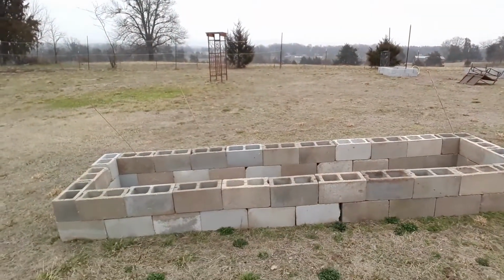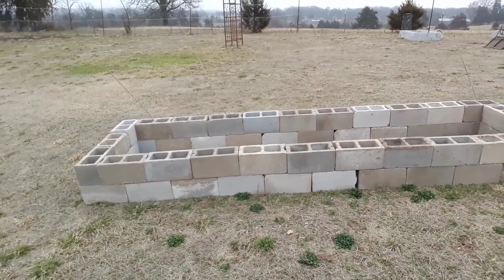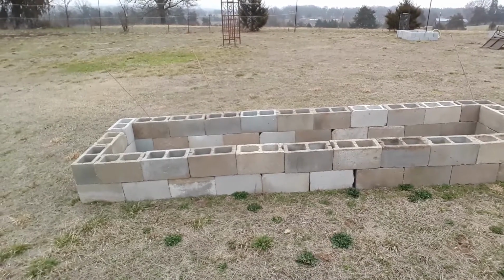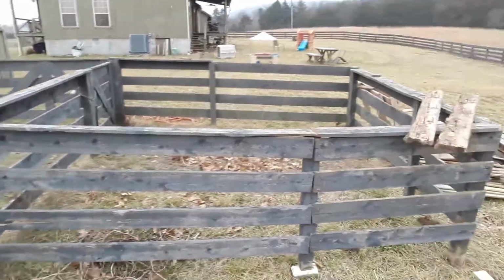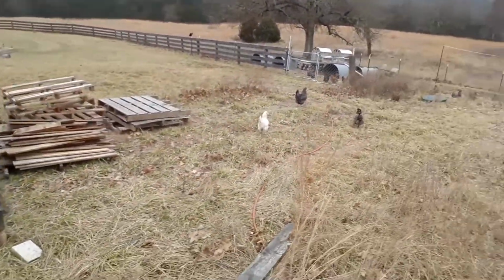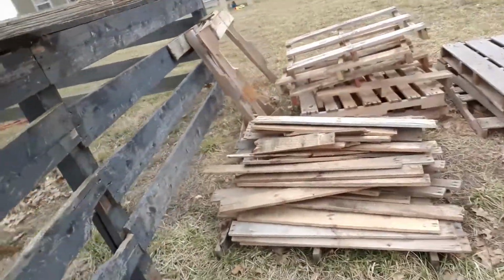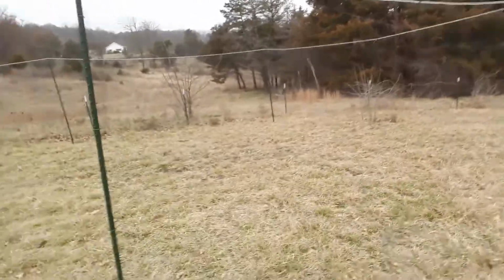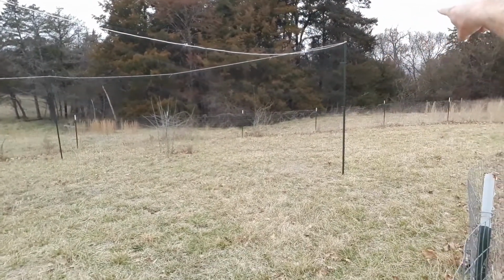Update, Feb. 2019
Quick update on the three latest projects